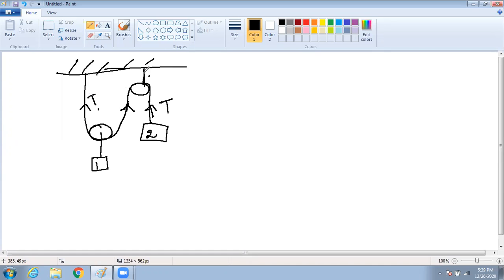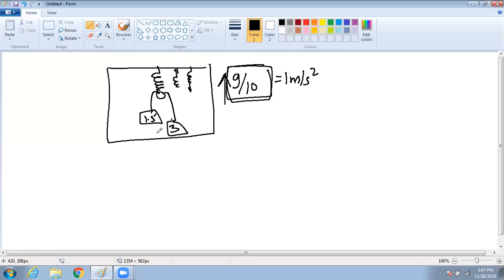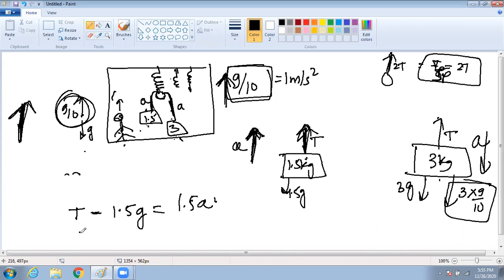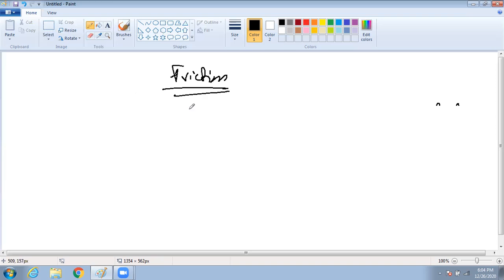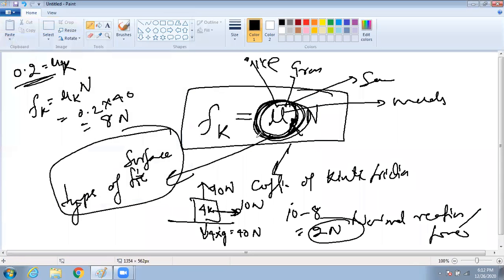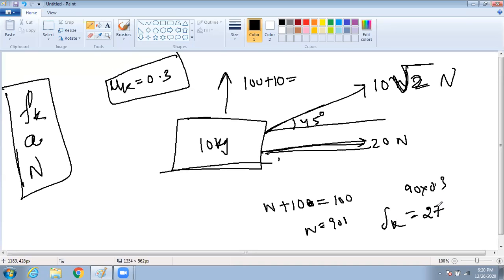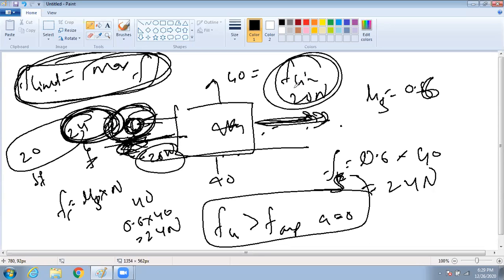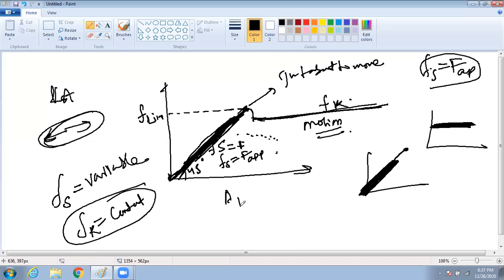Friction Basics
Laws of motion - 11th class - 26 Dec 2020